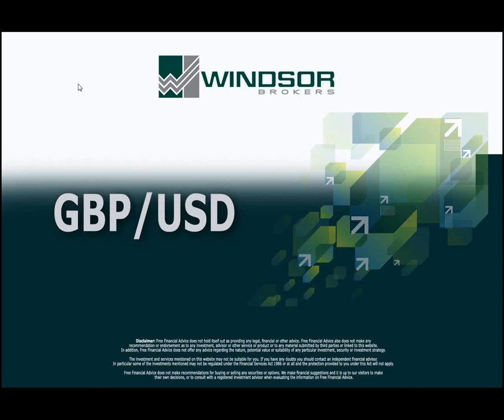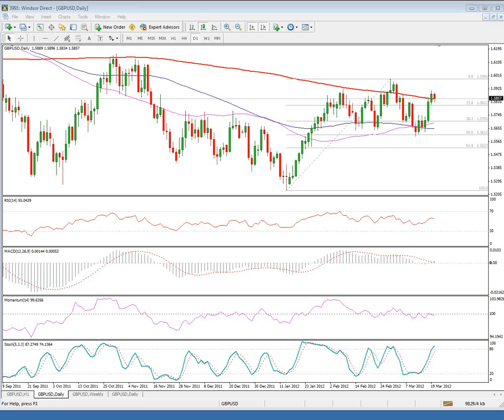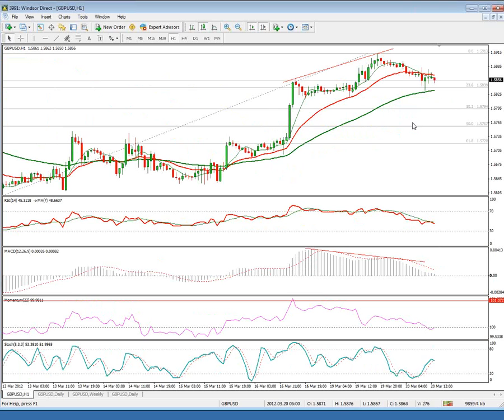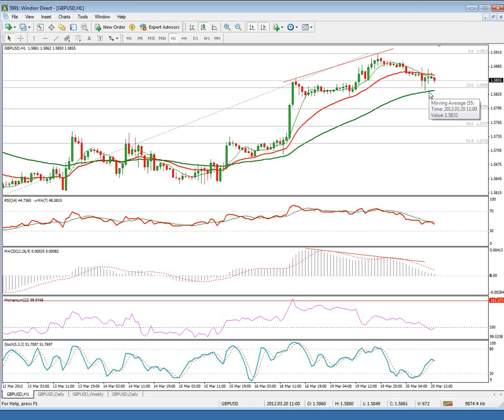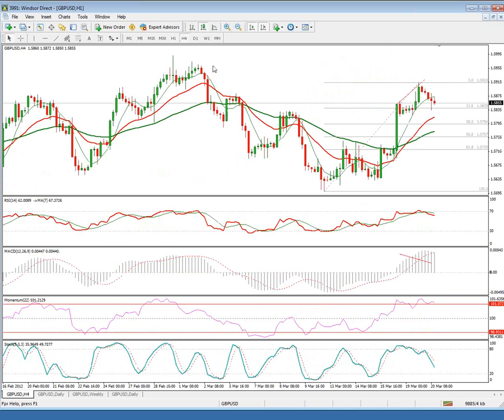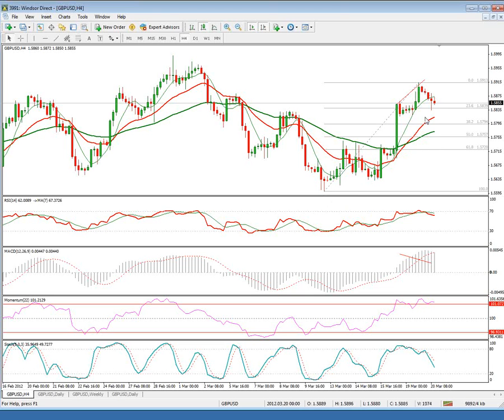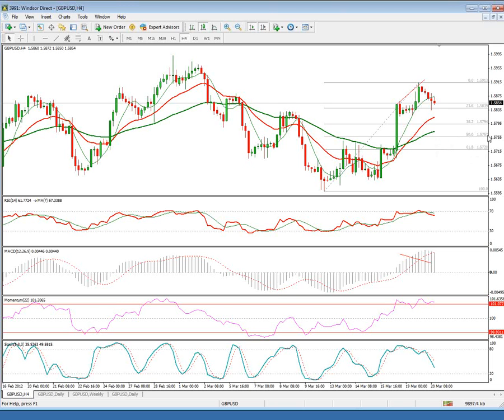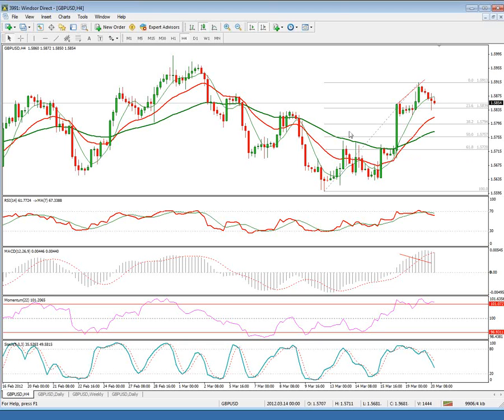GBPUSD Short-Term Technical Analysis 03-20-2012